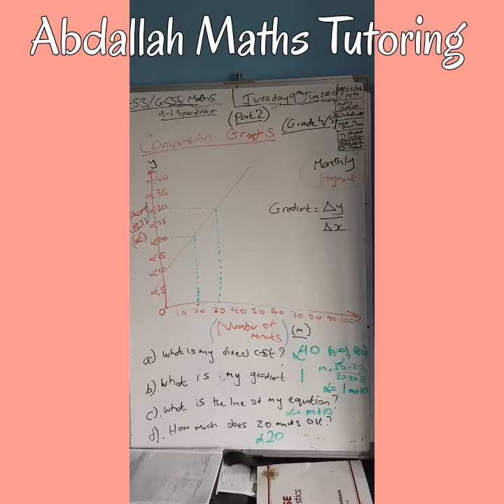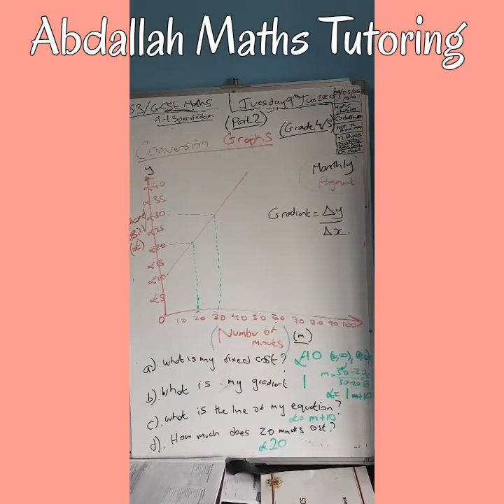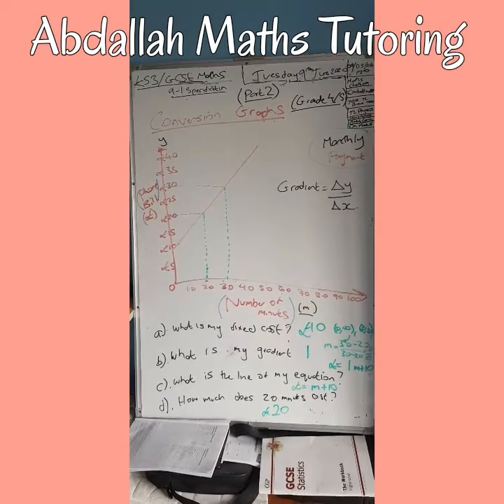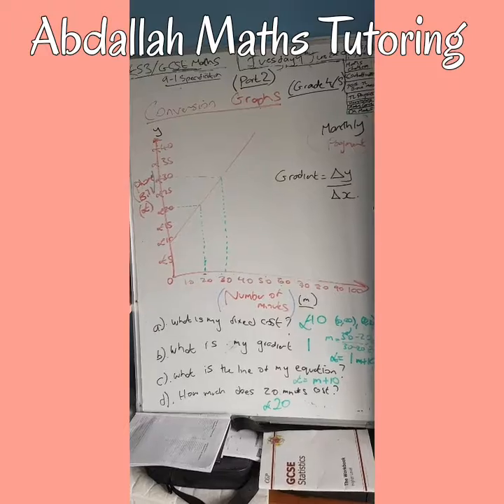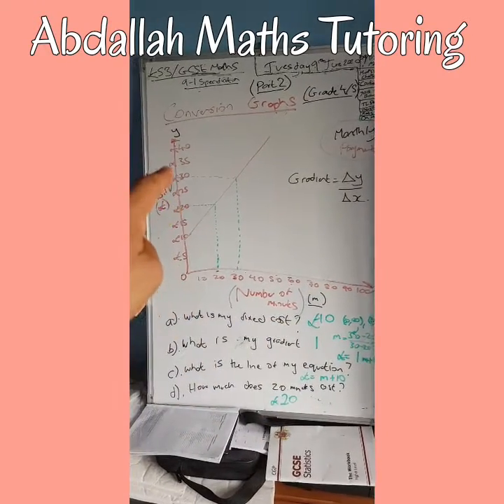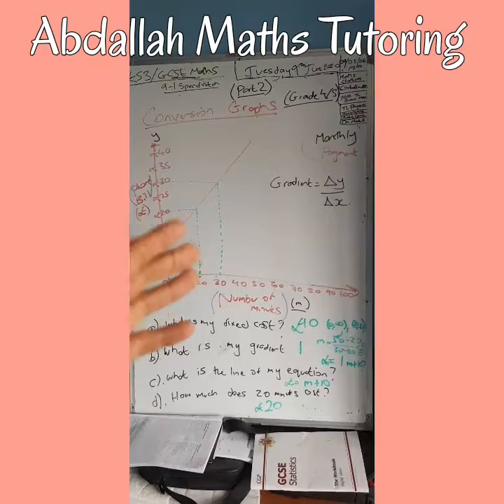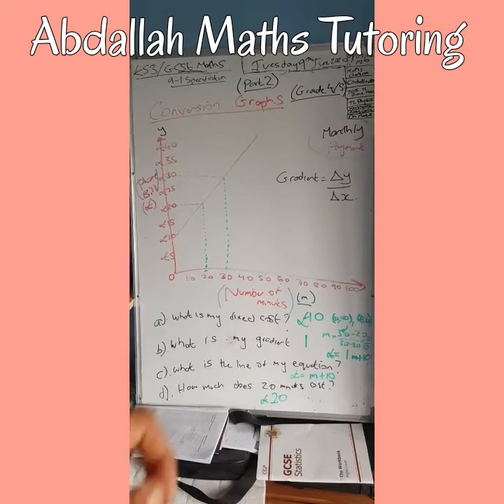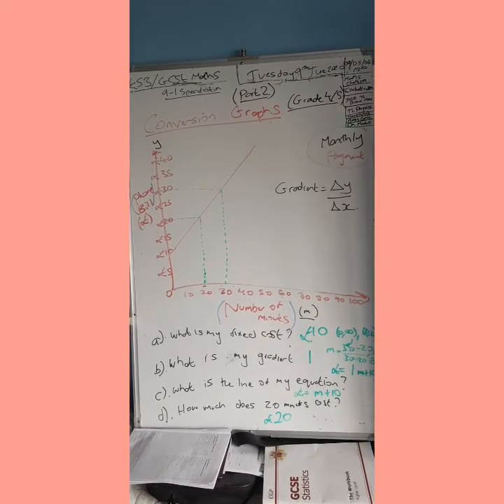Conversions Graphs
Hi All

Happy Tuesday 9th June 2020

Today's video on conversion graph.

Best wishes

Abdallah W